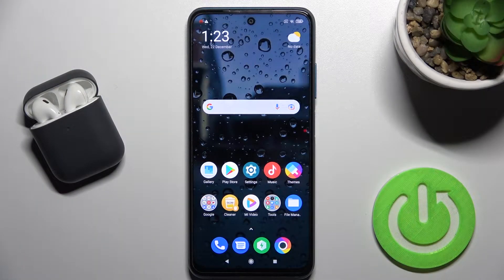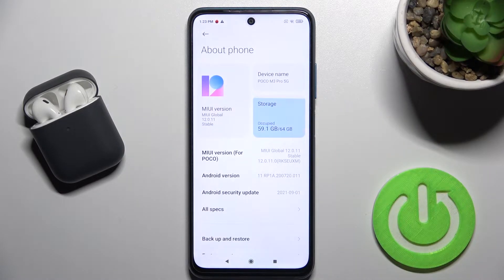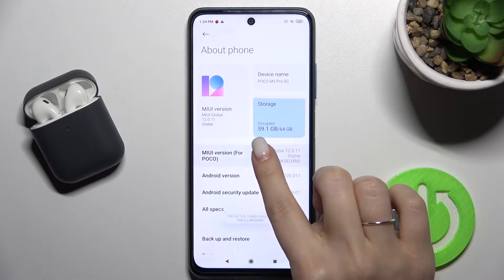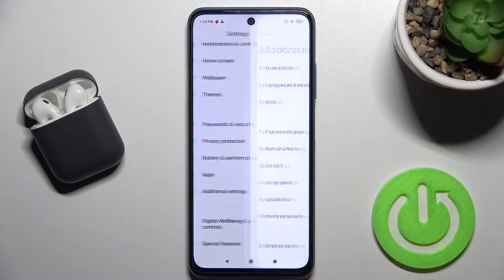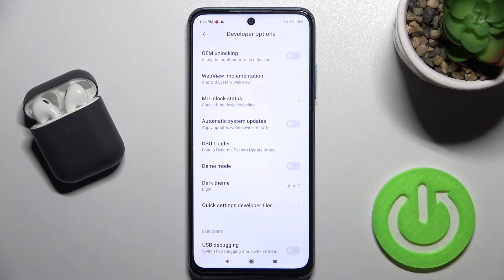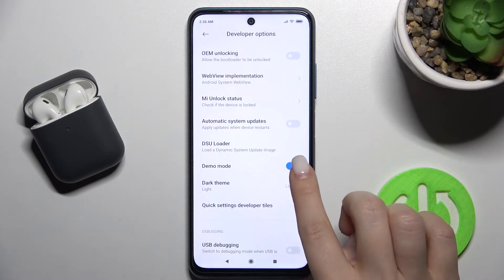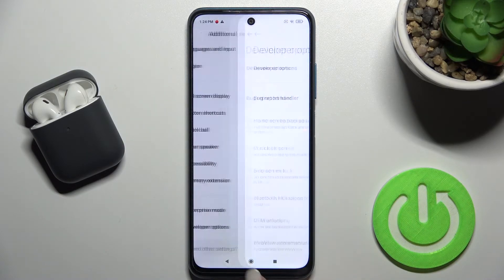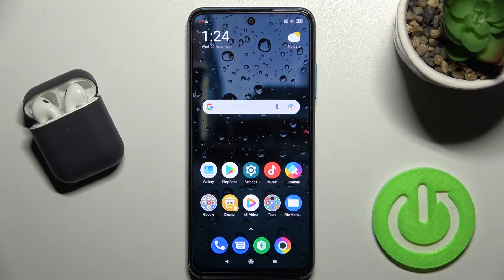How to Turn On / Turn Off Demo Mode on XIAOMI Poco M3 Pro // Developer Options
Learn more information about XIAOMI Poco M3 Pro:
The Demo mode on XIAOMI Poco M3 Pro freezes the status bar of your smartphone and basically sets all the icons and display elements you have on the upper bar of your interface to default states. If you were looking for something like this, we are inviting you to watch this video tutorial to figure out how to enable demo mode on XIAOMI Poco M3 Pro or how to get it disabled. Enjoy!

How to enable demo mode on XIAOMI Poco M3 Pro? How to enter developer mode on XIAOMI Poco M3 Pro? How to quit demo mode on XIAOMI Poco M3 Pro? How to exit demo mode on XIAOMI Poco M3 Pro? How to disable demo mode on XIAOMI Poco M3 Pro?